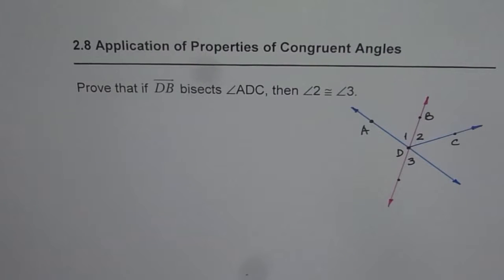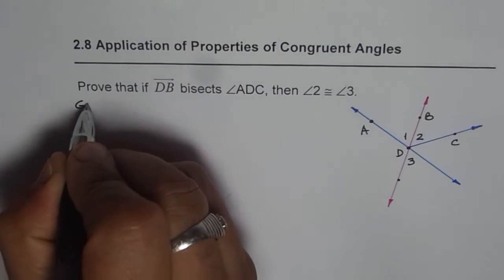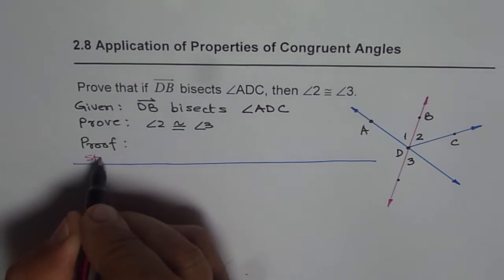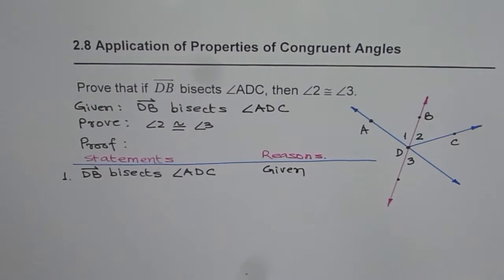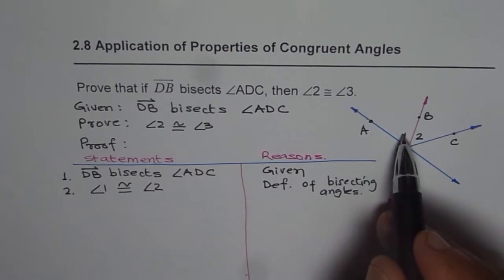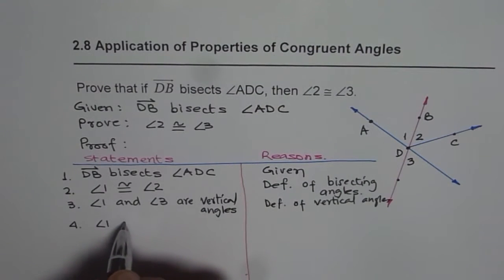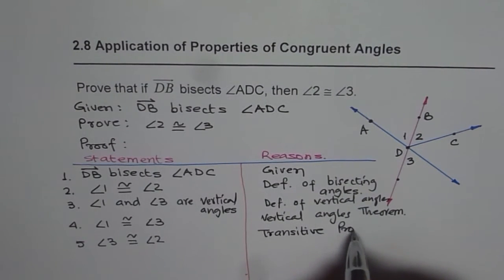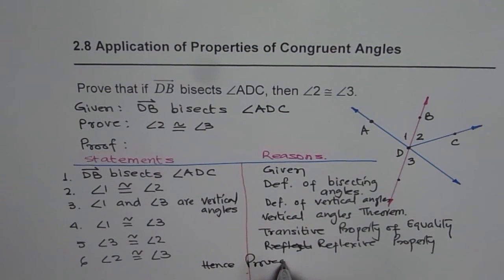Explore Properties of Congruent Angles CCSS Geometry